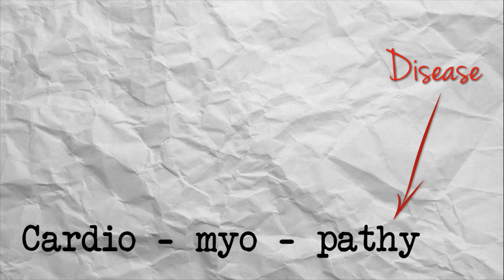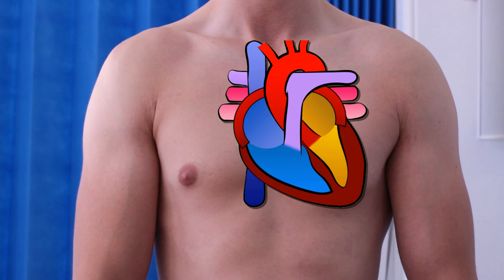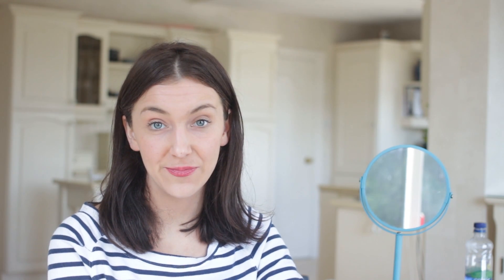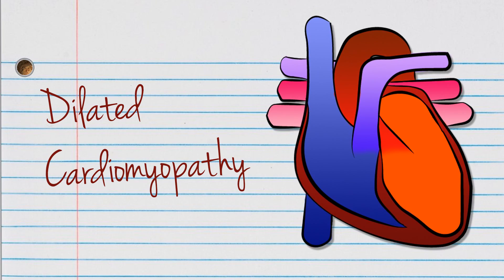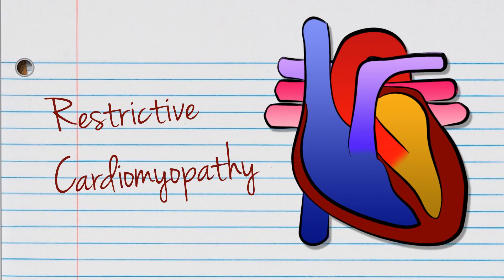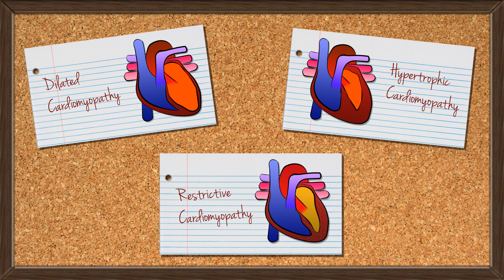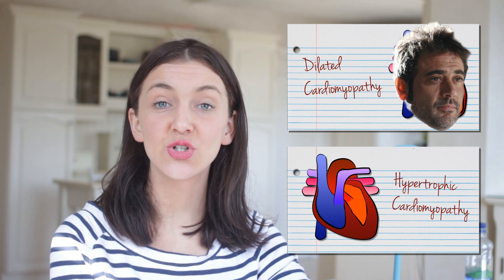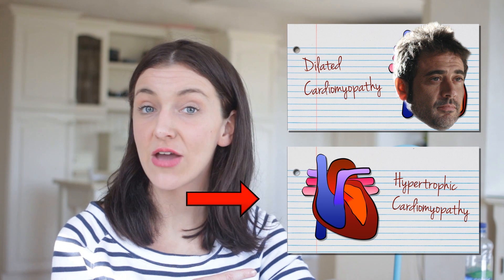Cardiomyopathy for Beginners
Grey's Anatomy! This is the second in our Pop Culture Cases series, where we take medical story lines from television and break open the case to get at the smooth, creamy learning inside. Today we’re talking about Denny Duquette, patient and love interest of Izzy Stevens, played by the preposterously handsome Jeffrey Dean Morgan.

If you like Grey's Anatomy and its endless parade of attractive surgeons and patients, I’m sure you’ll find this episode interesting.

Denny is admitted with heart failure secondary to viral myocarditis and is awaiting a heart transplant. As part of this series, we’ll be covering dilated cardiomyopathy, the condition we feel Denny is most likely suffering from.

Causes of dilated cardiomyopathy include…

Viral myocarditis
Diabetes
Alcohol
Sarcoidosis
Haemochromatosis

Denny Duquette most likely initially presented with acute heart failure – symptoms of which include fatigue and dyspnoea – preceded by a viral prodrome. On examination we would expect him to be hypotensive with a raised JVP and bilateral basal crackles on auscultation of the chest. An echocardiogram would have most likely showed impaired ventricular systolic function.
Patients do deteriorate to the extent that a heart transplant is necessary. While awaiting a transplant, a left ventricular assist device can be inserted, which assists the heart in pumping blood around the body. By cutting the wire, Izzy causes Denny to go into acute cardiogenic shock, necessitating a speedier transplant.
The morality of this is very dubious. We cannot speak for other countries but she would have almost certainly been struck off by the General Medical Council (GMC) in the UK!

Cardiomyopathy is an important topic and one every budding physician should know well.

Hope you find this video series useful! And let us know what topics you’d like to see us cover next.

REFERENCES:

1. Rhimes S (2004). Grey’s Anatomy – Season 2 “Begin the Begin” “Losing My Religion” “Deterioration of the Fight or Flight Response”. American Broadcasting Company.

2. Longmore M, Wilkinson IB, Davidson EH Foulkes A, Mafi AR (2010). Cardiovascular medicine. In: Oxford Handbook of Clinical Medicine (Eight Edition). Oxford Press. pp 86 – 153

3. Ballinger A (2012). Cardiovascular disease. In: Essentials of Kumar & Clark's Clinical Medicine (Fifth Edition). Saunders Elsevier. pp 407 – 504

4. Davies JER, Nijjer S (2014). Cardiology. In: Kalra, PA. Essential Revision Notes for MRCP (Fourth Edition). PasTest. pp 1 - 64